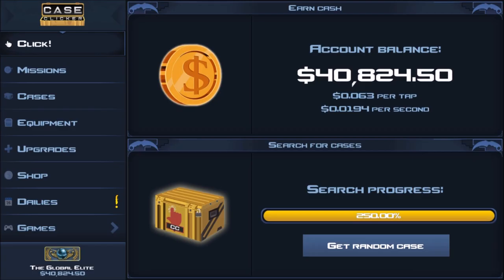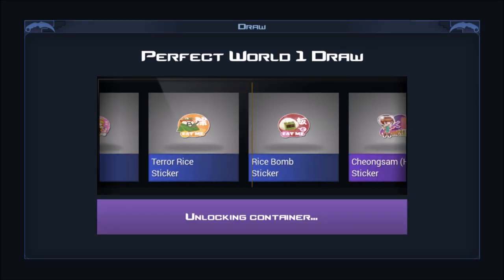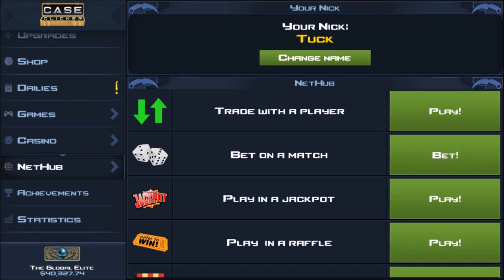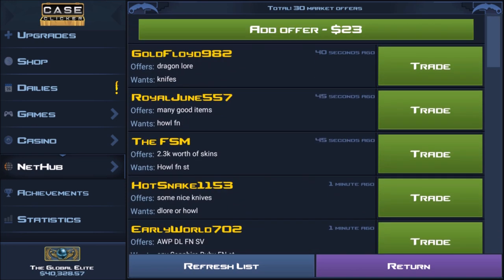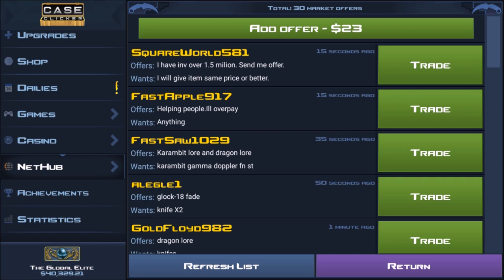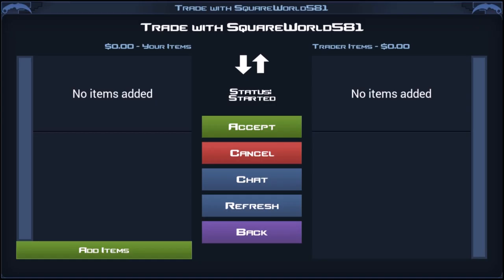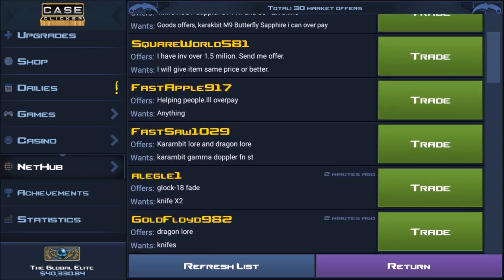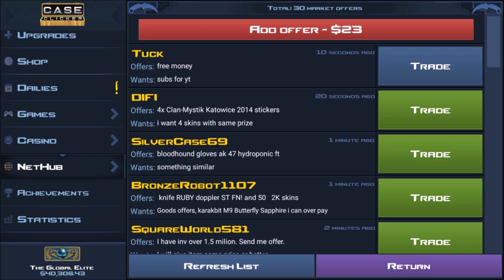MARKETPLACE UPDATE (Case Clicker)